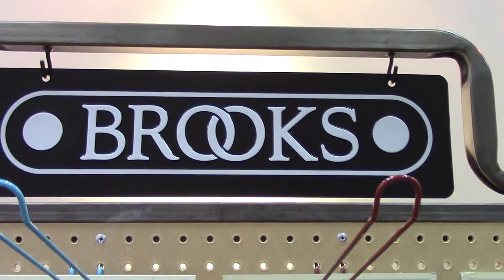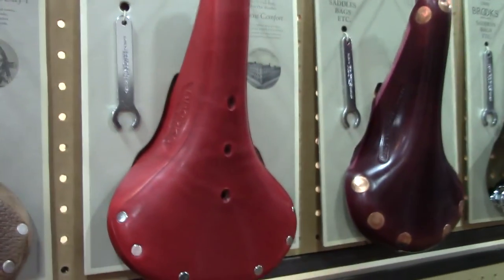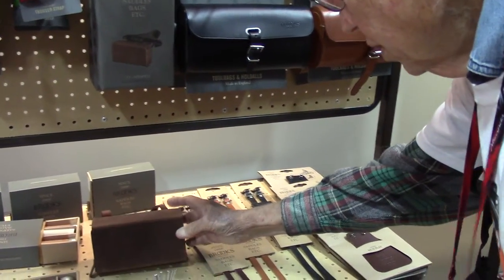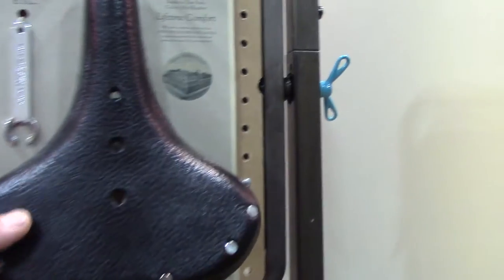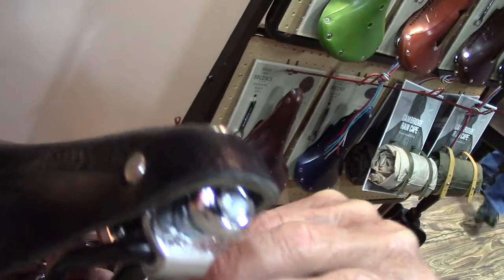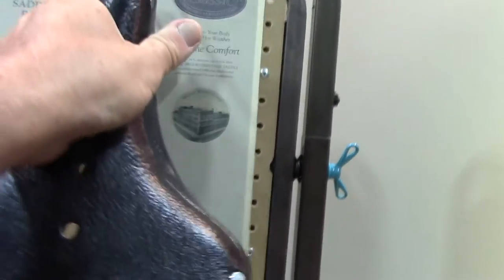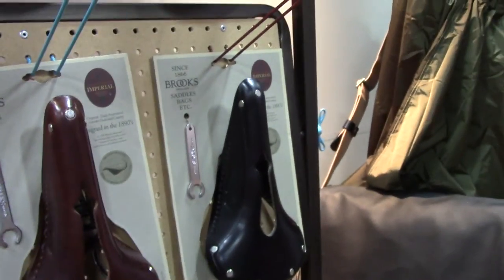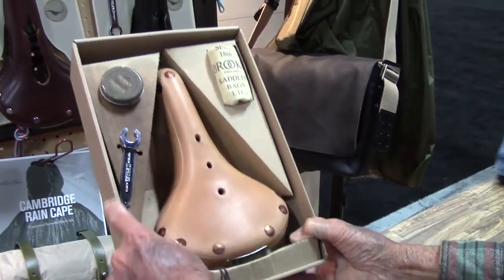BROOKS Saddle - A Leather Tradition - 2013 Interbike - BikemanforU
Brooks saddles and bicycle bags scream class and that's no overstatement at 2013 Interbike. "Notice how the saddle comes with a wrench," says BikemanforU. "As the saddle stretches out, you're going to need to get to that nut right underneath here. Again, they're trying to be nice. That's cool. They've got the holey saddles, as well. It's nice, hanh? It is nice. What a great gift item for somebody into cycling." More Interbike 2013 coverage Visit BikemanforU DIY Channel for great videos from YouTube's how-to guru of bike repair.